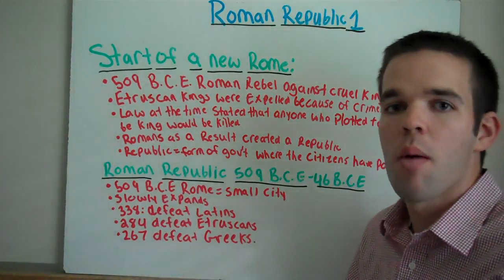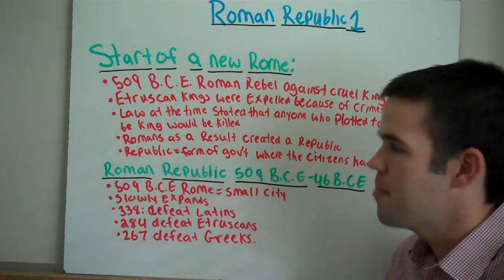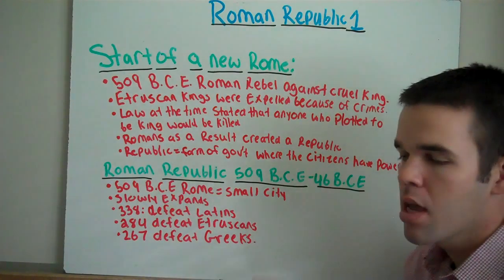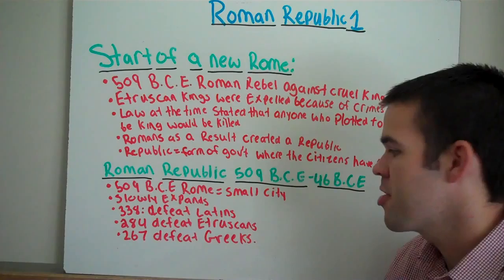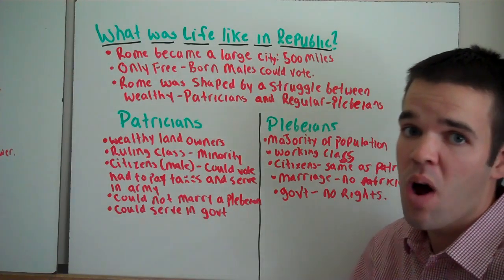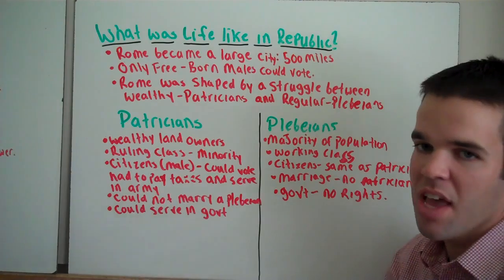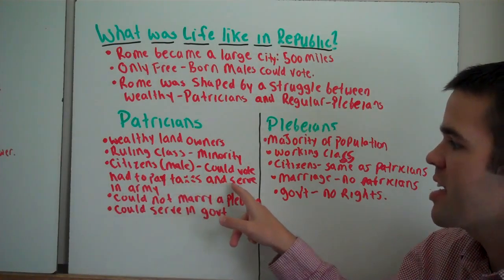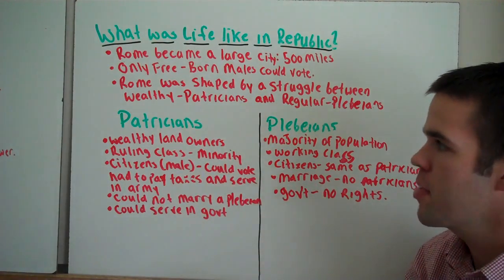Roman Republic 1